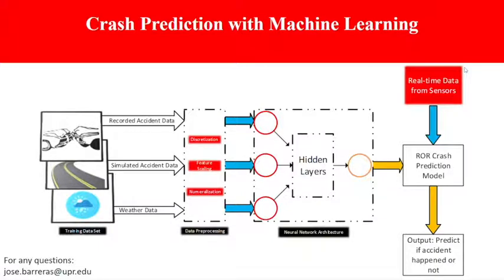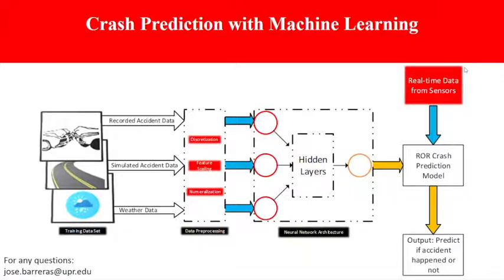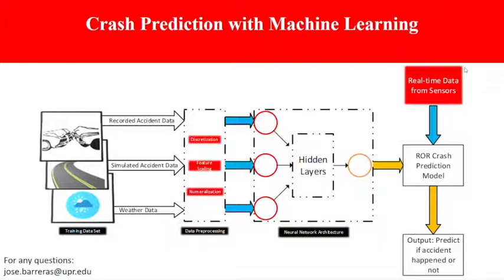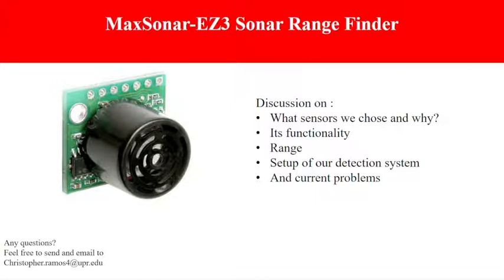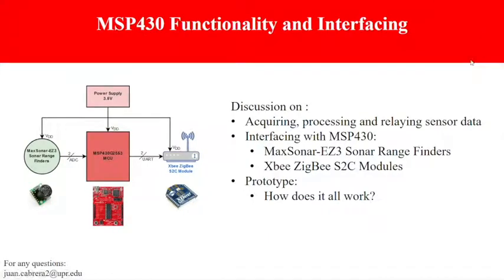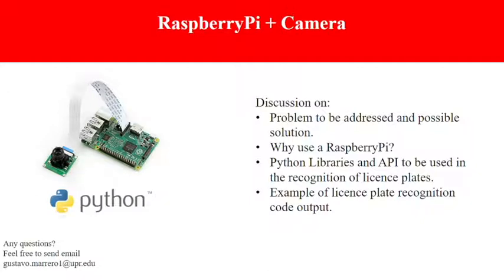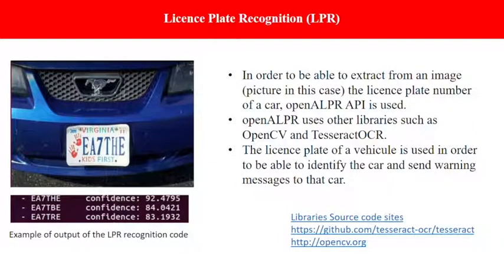IAP ROR Presentation 2017b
IAP 2017-18
Professor: Gladys Ducoudray
Students: Juan Cabrera, José Barreras, Christopher S. Ramos, Gustavo Marrero, and Misrael García